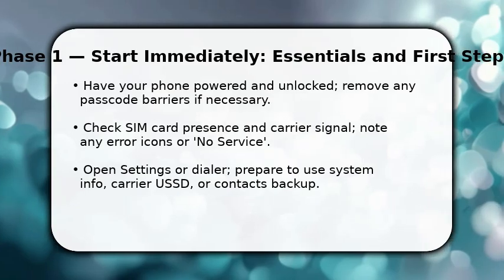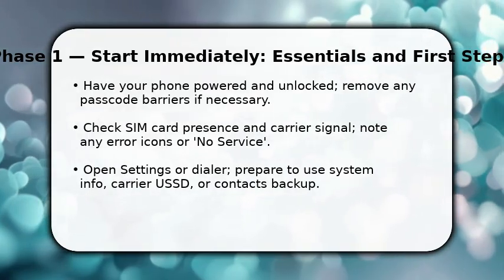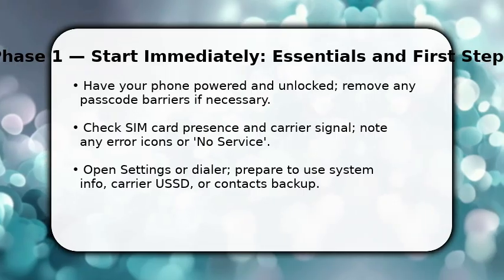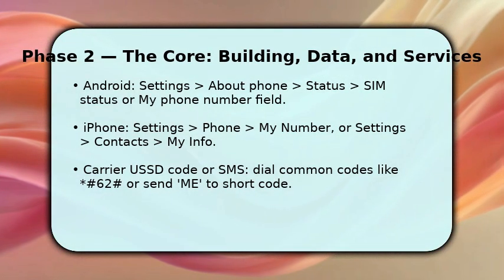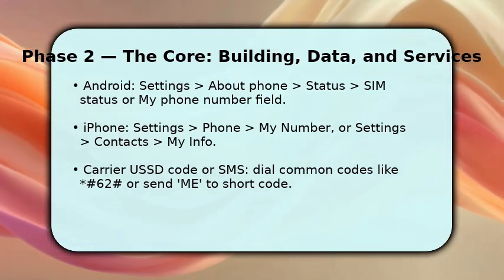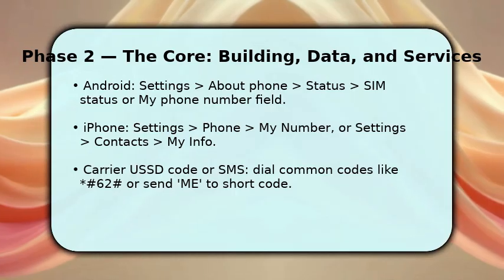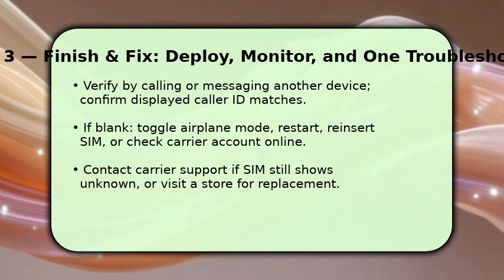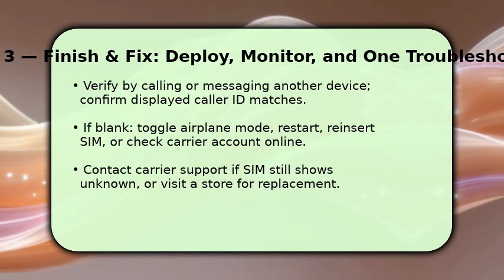How to Know Your Phone Number Jazz - Step by Step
How to Know Your Phone Number Jazz - Step by Step | 🔒 Surfshark VPN Deal — Stay private and secure. $1.99/mo + 3 Months Free ▸

Discover the art of identifying your phone number through jazz. This step-by-step guide will take you on a musical journey, teaching techniques to unlock and remember your digits with ease.

phone numbers, jazz identification, remembering my phone number, musical technique for phones, digit recall through jazz